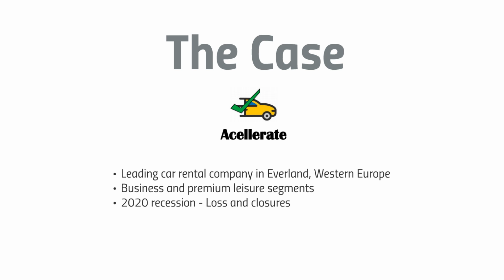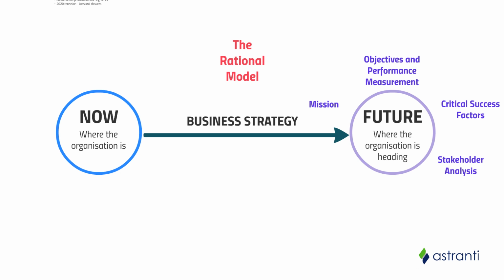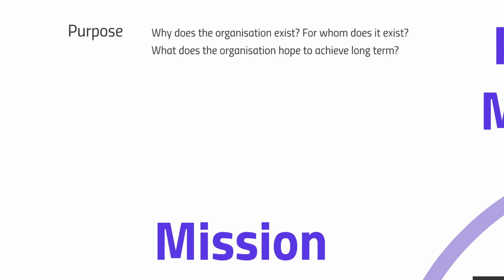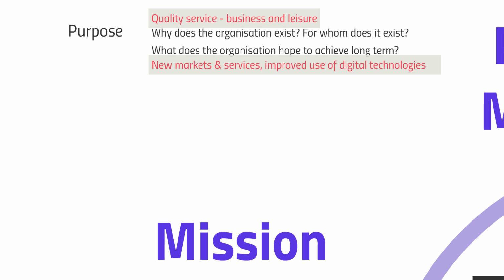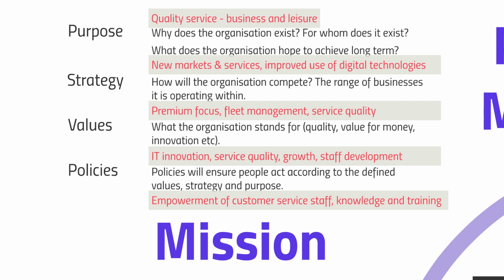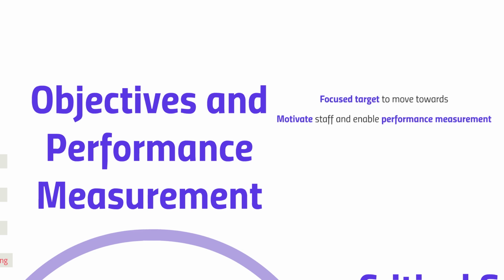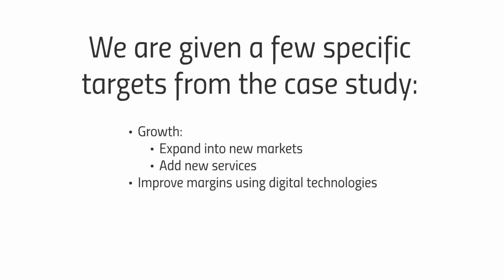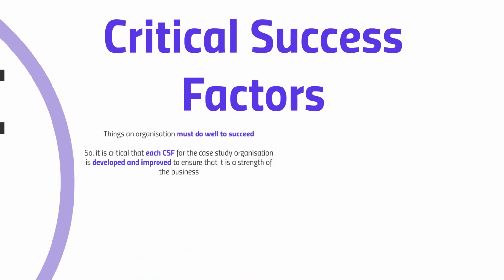CIMA OCS Acellerate Strategic Analysis - May & August 2021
To earn top marks in the CIMA operational case study exam, you need to be able to APPLY the theory you have learnt from the objective test exams, to the case study unseen scenarios.

For this, therefore, you need to have a solid understanding of the key theories and HOW they fit into the pre-seen!

In this short extract from our strategic analysis video, CIMA OCS expert Tom Marlowe helps you to make a start on this, helping you understand:
+ Useful information about the Acellerate's current status
+ How to apply the rational model to Acellerate's ongoing development
+ The ways in which Acellerate's strategy could affect its stakeholders

Astranti have been a provider of high-quality tuition materials for almost 20 years. We've helped thousands of students pass their CIMA case study exams, and we'd love to help you too!

This video is just one sample from our full range of pre-seen analysis videos for the May & August 2021 OCS exam. If you've found it useful and want more content to pass the CIMA case study, you can check out sampled from the rest of the series here:

This not only helps us reach even more students, but means that you won't miss out on any of our future videos: